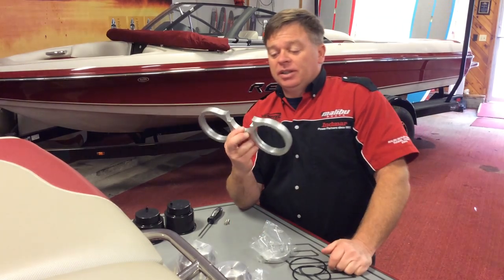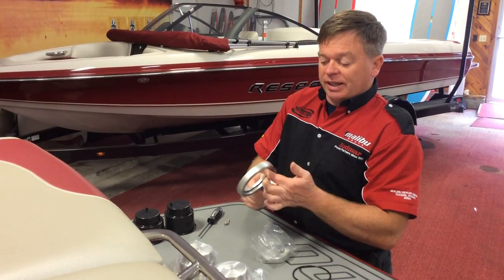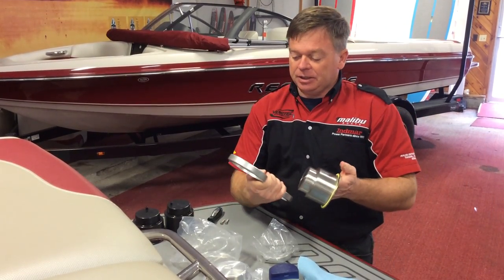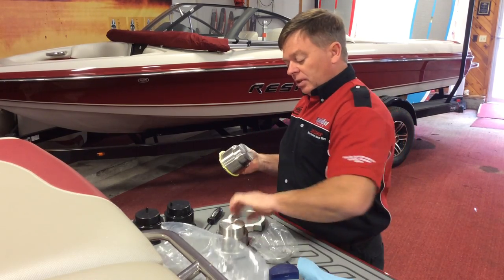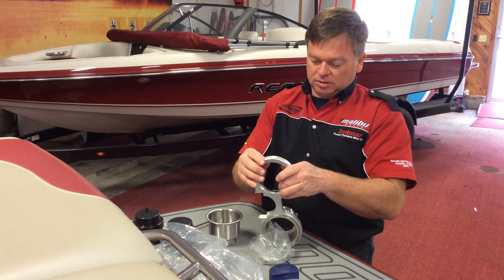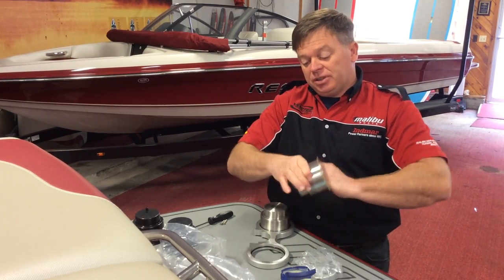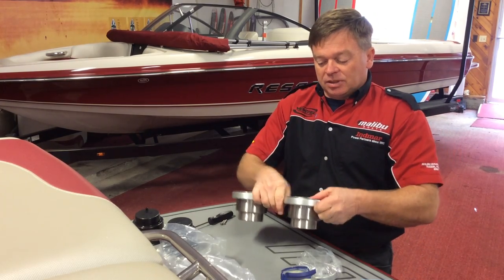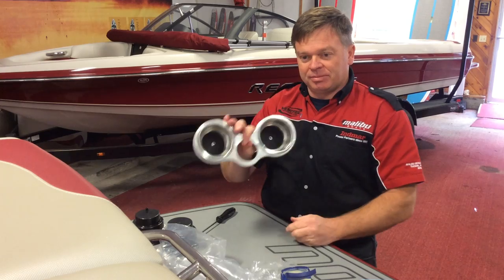Pylon Cup Holder assembly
Quick instructions for sliding in the cup inserts in our pylon cup holder bracket.